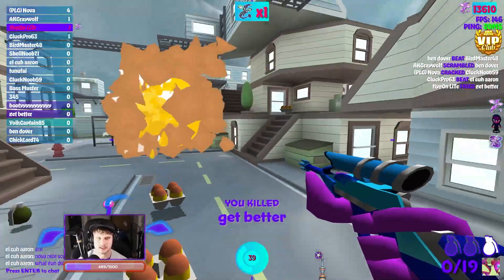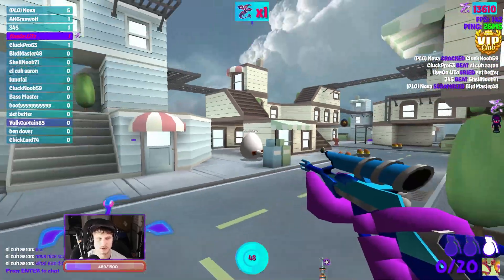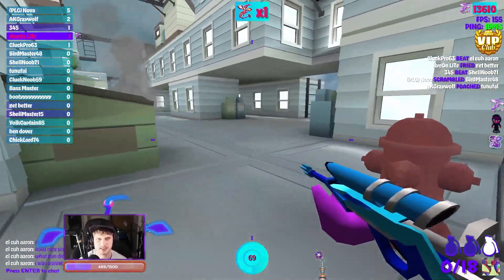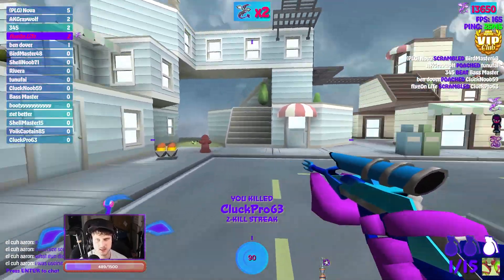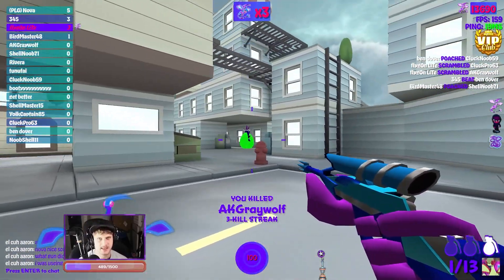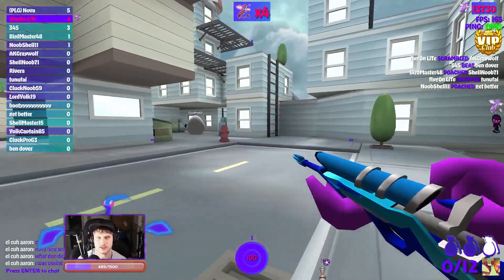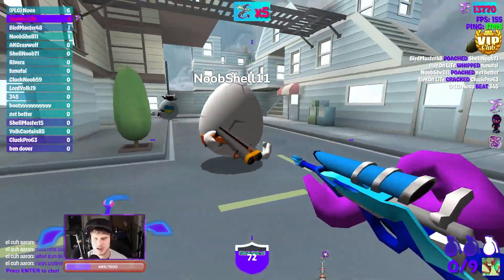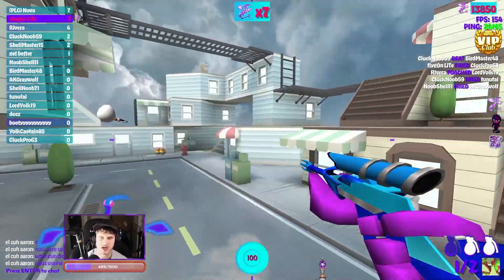IS THE SCOPE WORTH IT IN SHELL SHOCKERS?!